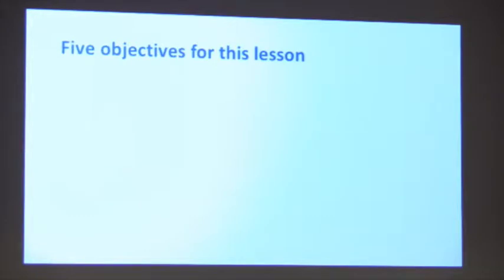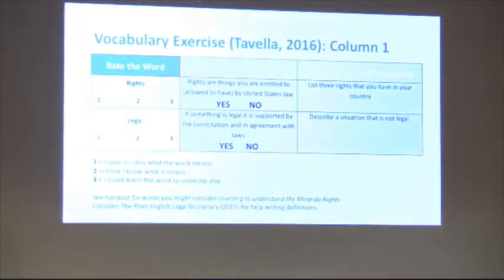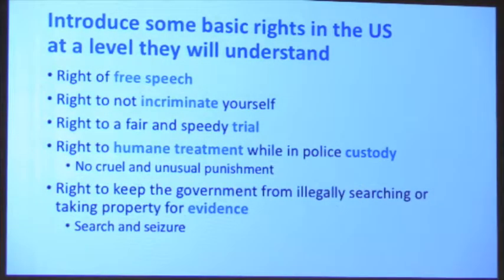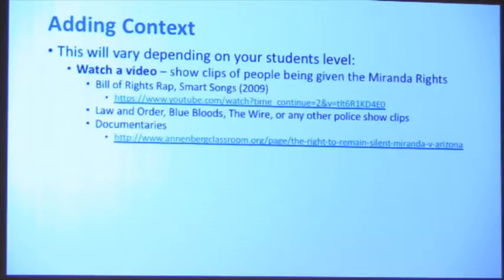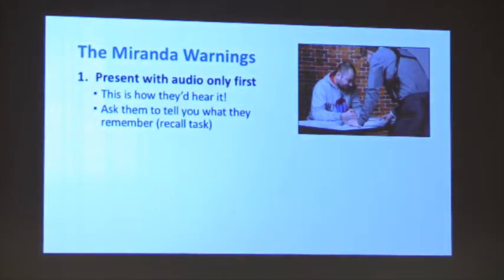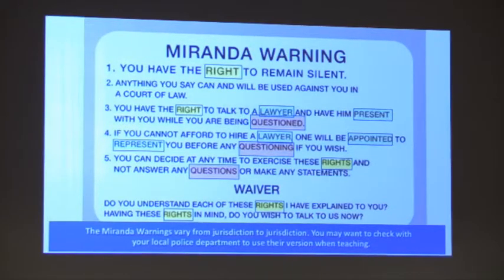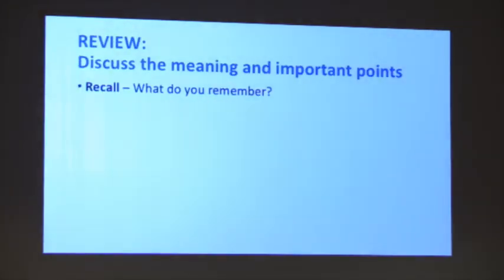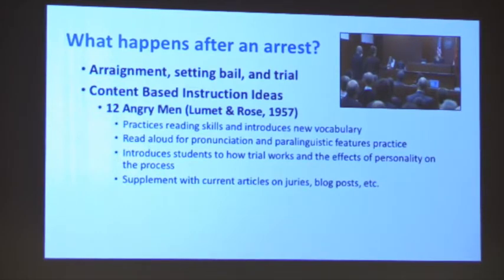2018 Elizabeth Hepford, Temple University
Everyone has the right to understand: ESL instruction techniques for assisting English Language Learners in understanding the Miranda Warnings
2018 Forum on Language and the Law, University of Utah, April 20, 2018